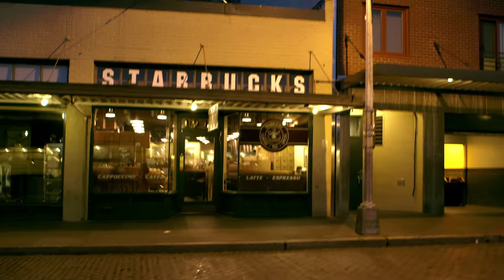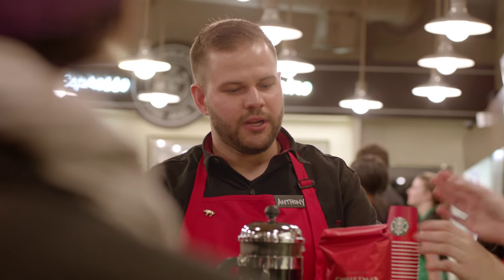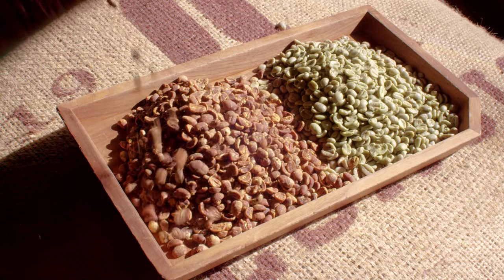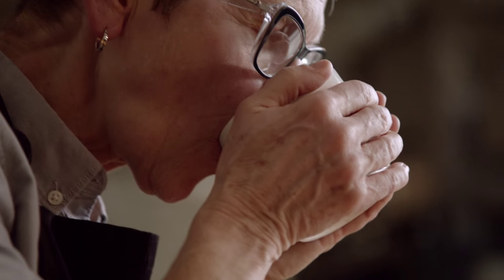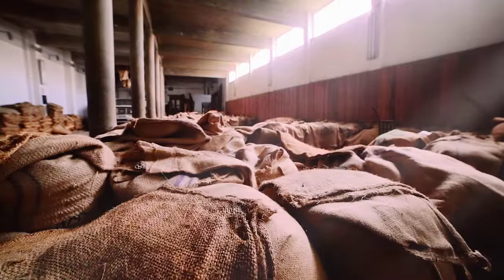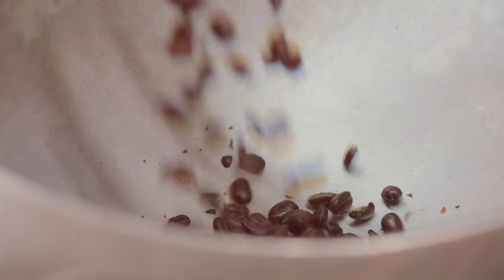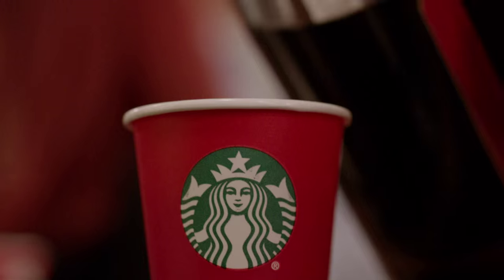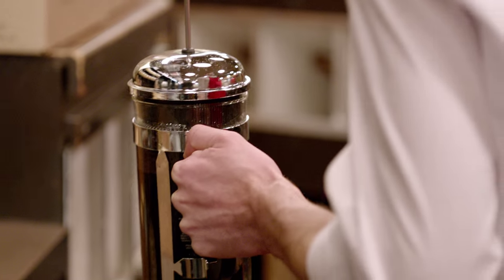Starbucks 1912 Pike "Christmas Blend Vintage 2015"